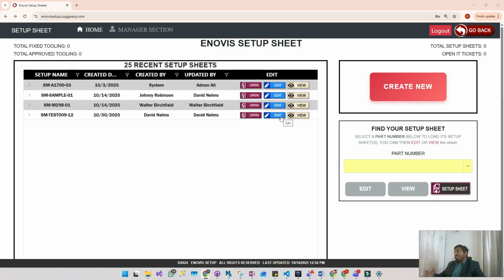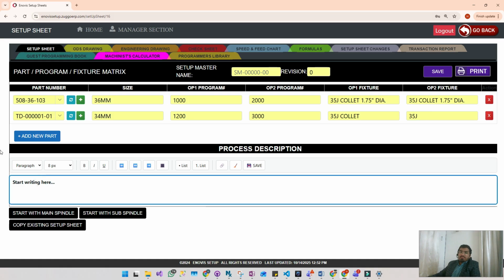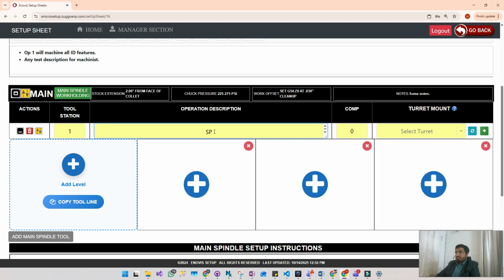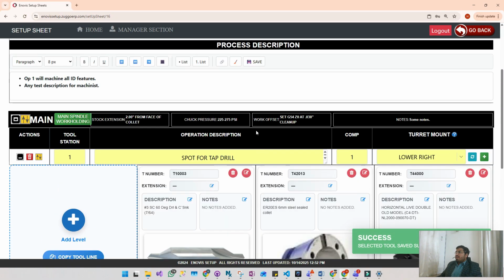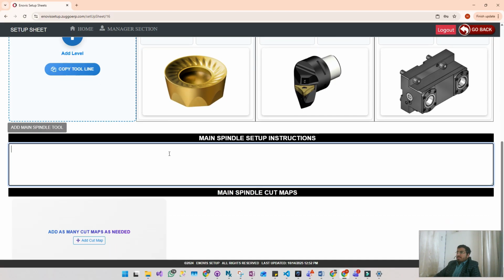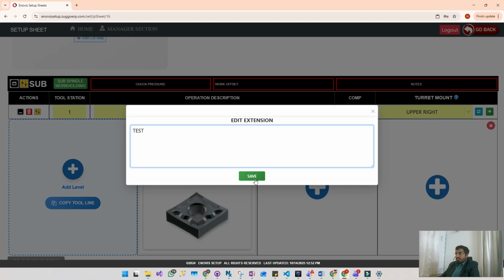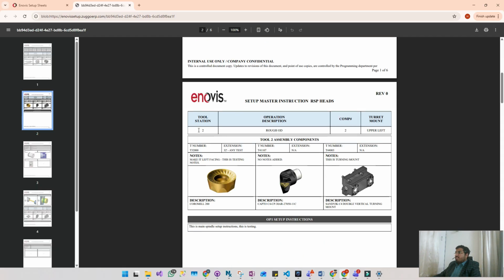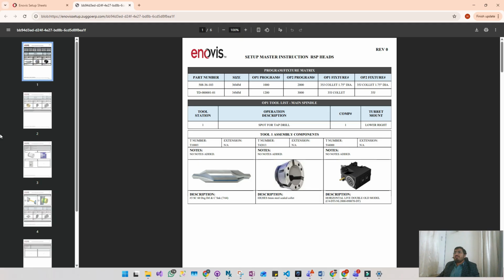Create And Print A Setup Sheet,Streamline Your CNC Setup Process with Zuggo’s Custom Setup Sheet App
Still using paper or Excel setup sheets for your CNC machines?
It’s time to go digital. Zuggo’s CNC Setup Sheet Application helps machine shops eliminate manual errors, reduce setup time, and boost productivity with a fully customized, web-based solution.

💡 Why Choose Zuggo’s Setup Sheet App?
✅ Centralized job & tooling data in one platform
✅ Tool Crib Integration – automatic tool sync
✅ Visual setup instructions with images & 3D views
✅ Real-time collaboration between engineers & machinists
✅ Detailed reports & analytics for continuous improvement
✅ Access anywhere — PC, tablet, or mobile

With Zuggo, you can turn CNC setup chaos into clarity.
Start saving hours every week and ensure consistent, error-free setups across your shop floor.

📈 Real Results:
Manufacturers using Zuggo’s app report

30% faster setups

25% better tool utilization

0% setup errors

🎥 Watch the full demo and see how easy it is to modernize your CNC setup process!